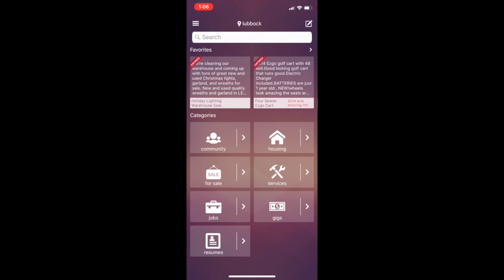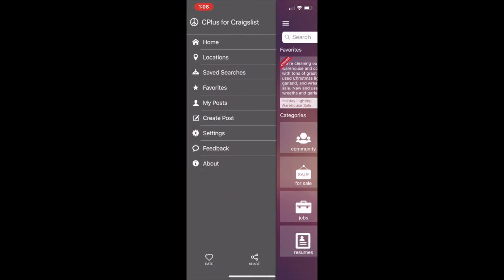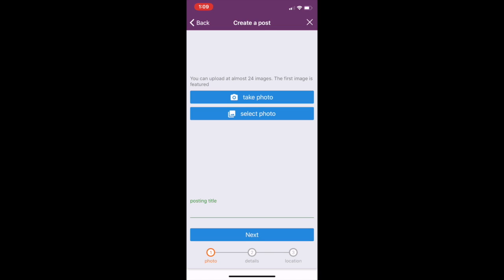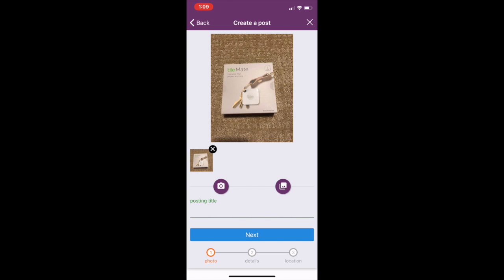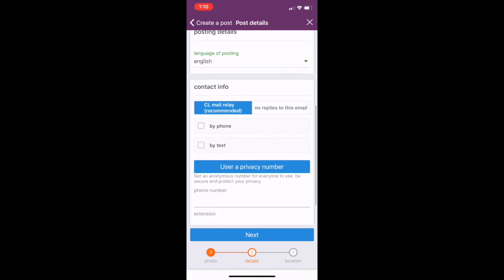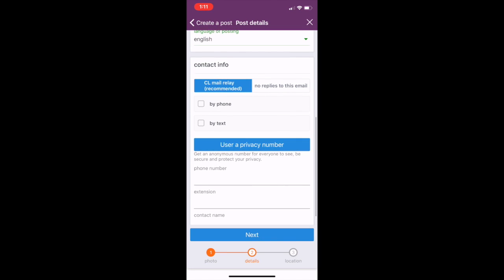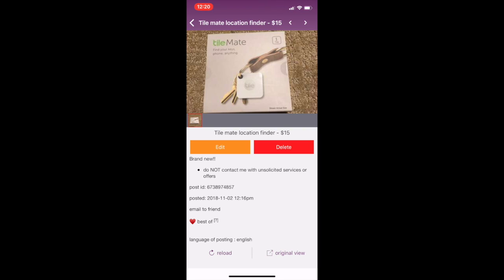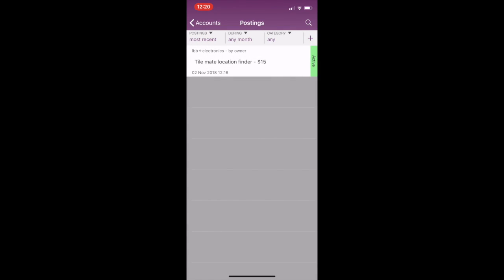HOW TO POST SOMETHING ON CRAIGSLIST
Quick and easy way to post to Craigslist!!